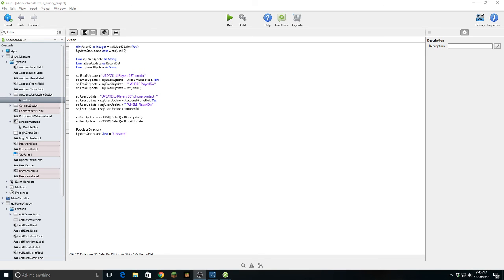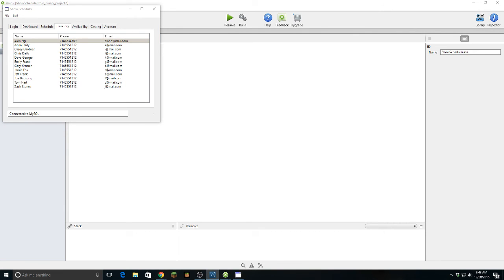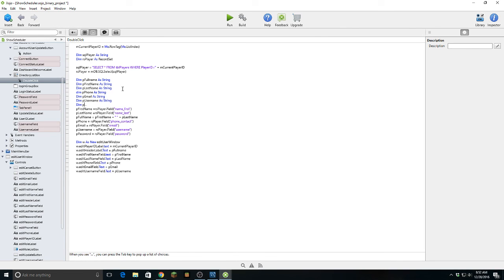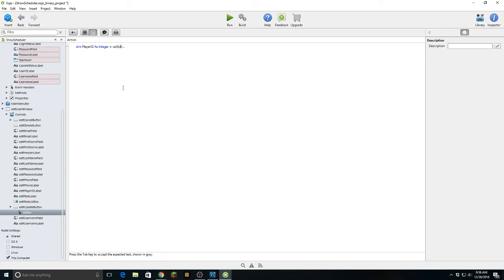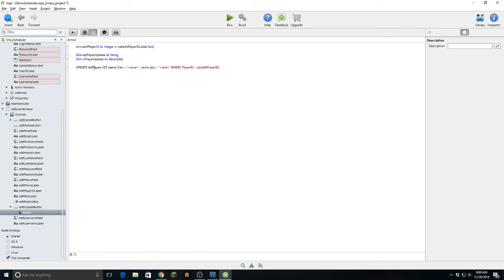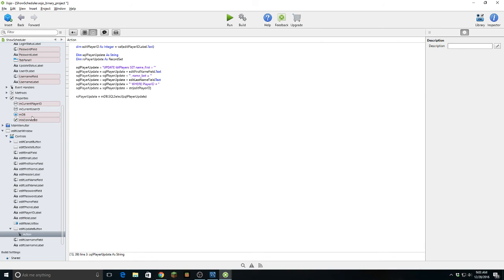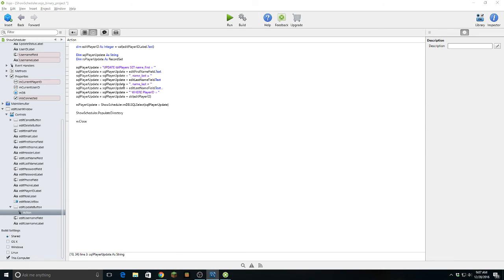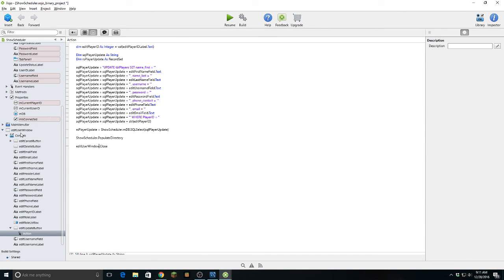Learning XOJO - How to Edit Records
In this video, we figure out how to edit records on a directory using XOJO -- Watch live